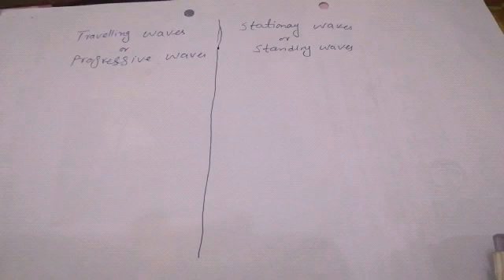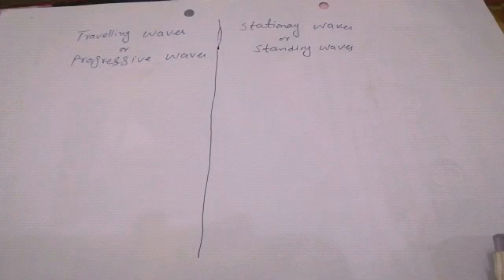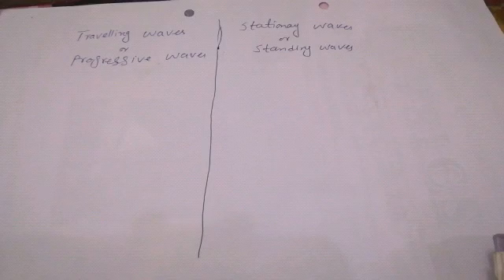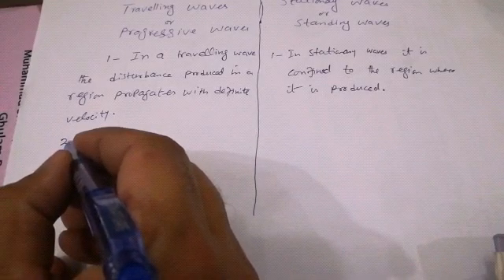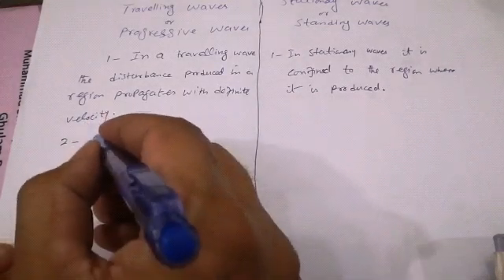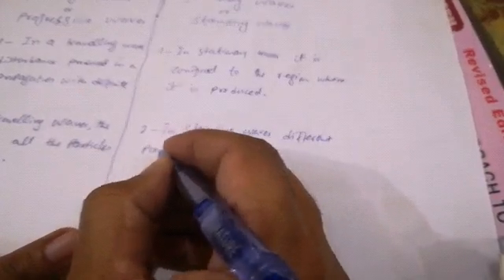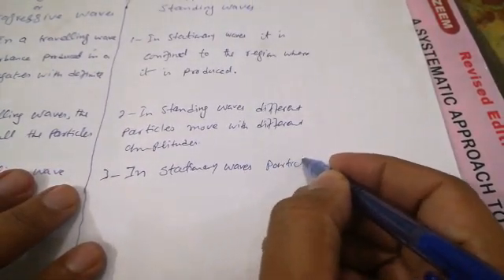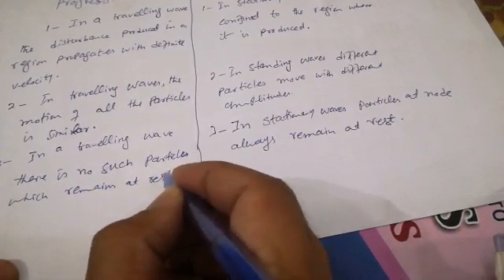Difference between traveling waves and standing waves in Hindi and Urdu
Hi! Today, I am going to share a video on the difference between traveling waves and stationary waves for 11 year students in Hindi and Urdu.
Watch this video completely to get an intuitive and easy concept traveling and standing waves for Class 11 2020 exclusively on my channel. Keep watching this channel for the more informative video.